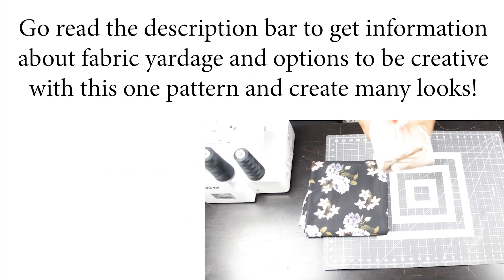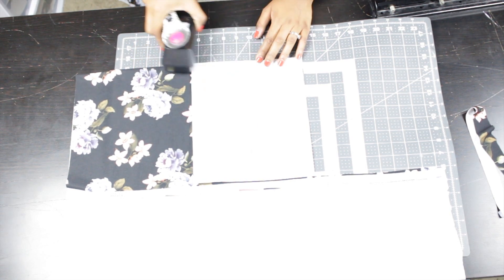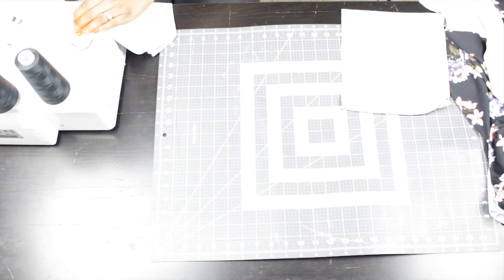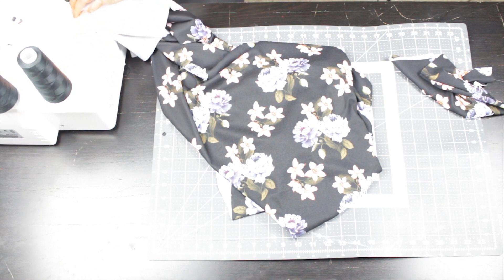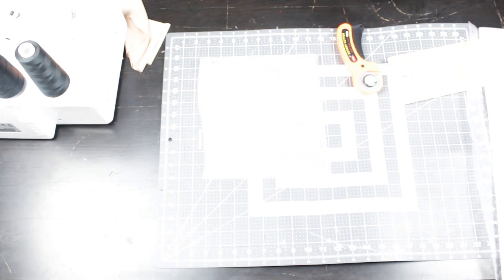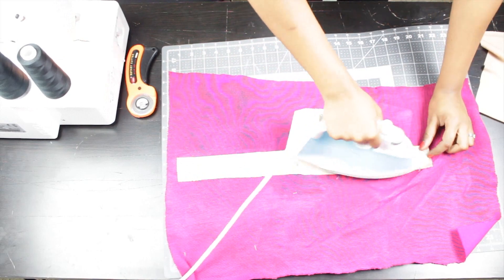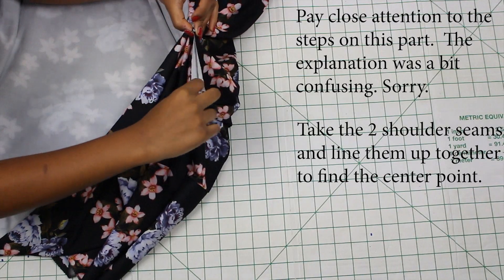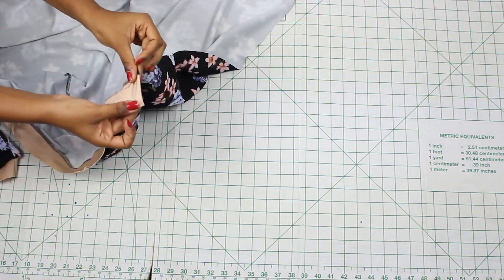DIY Kimono Pattern (Part Two) - Sew Along | Ty Kent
In this video, I show you how to create the classic kimono using the pattern created or pdf pattern downloaded from my website.  This includes the kimono, neckline trim, and sleeve trim.  This video is the SEW ALONG ONLY, so be sure to go check out the links below to see the pattern tutorial.